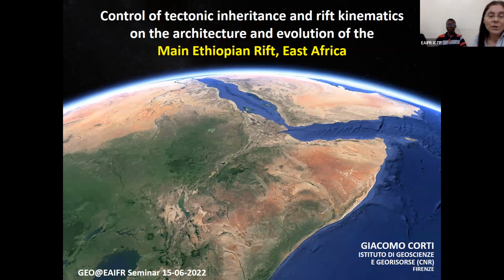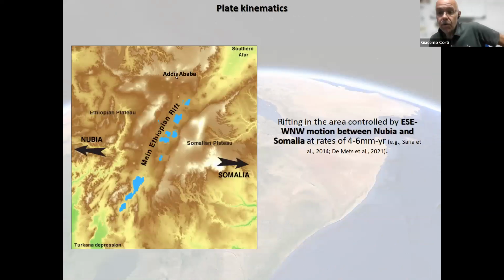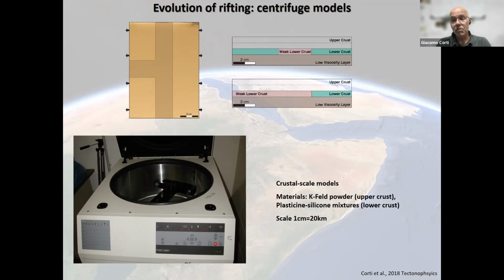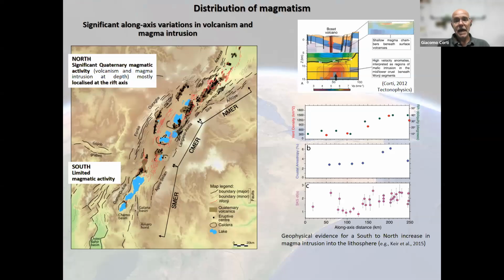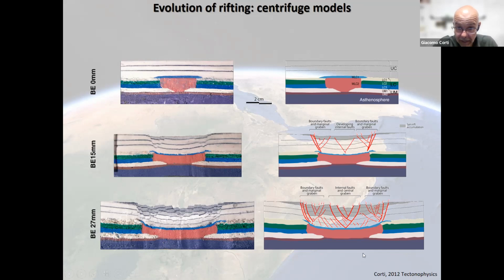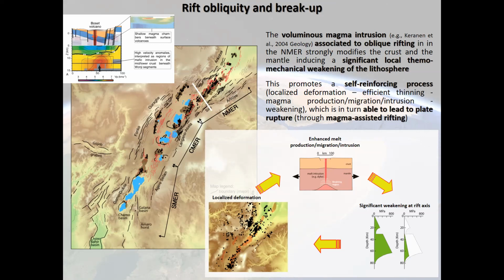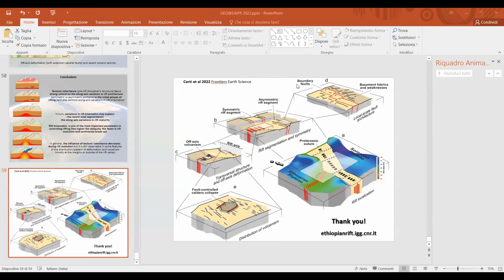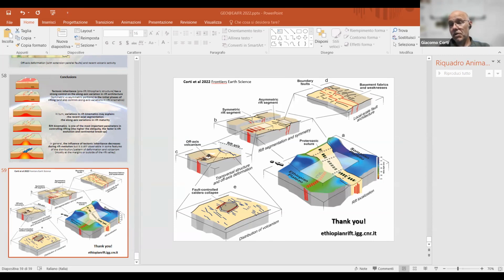GEO@EAIFR webinars: Dr. Giacomo Corti